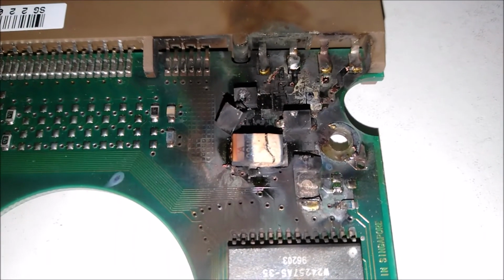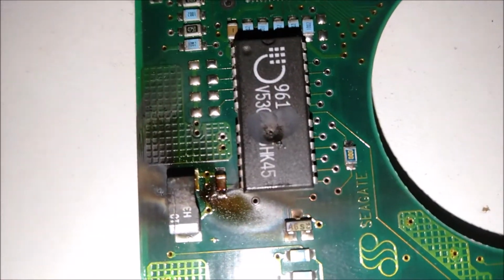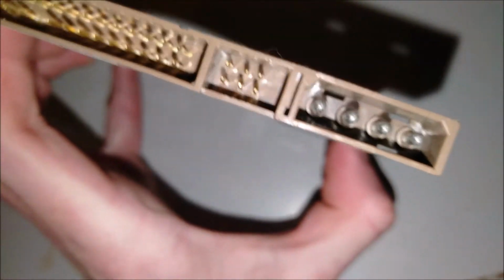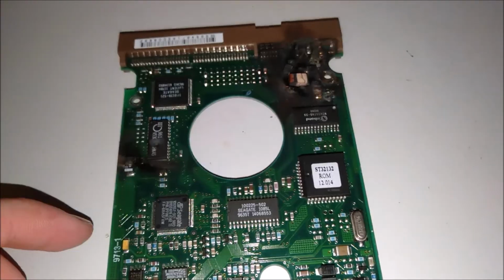Circuit board blowing up in the dark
Definitely an interesting way to spice up destroying a circuit board. The only other thing I can really think of is to try attaching a circuit board to a variac and see what happens.